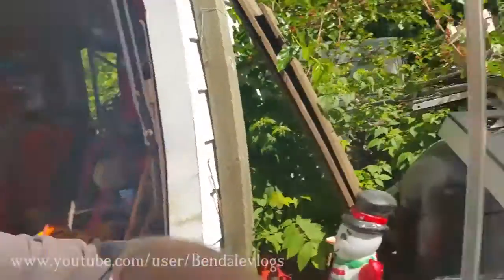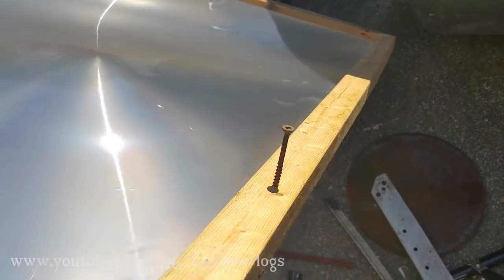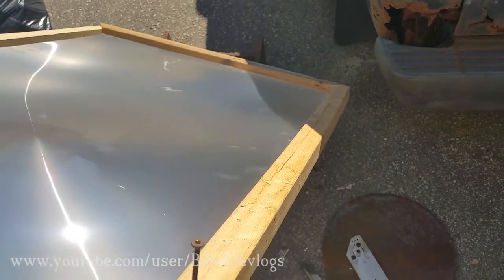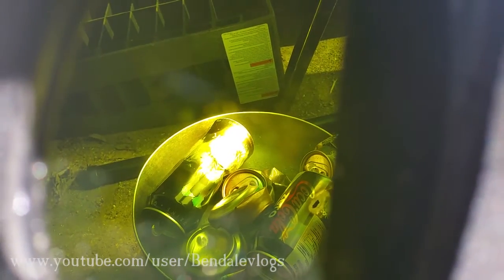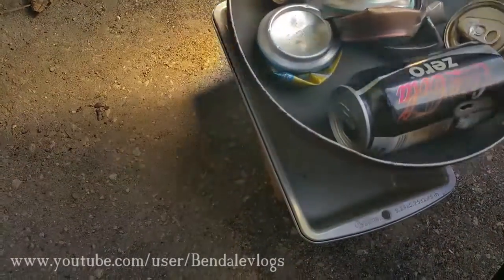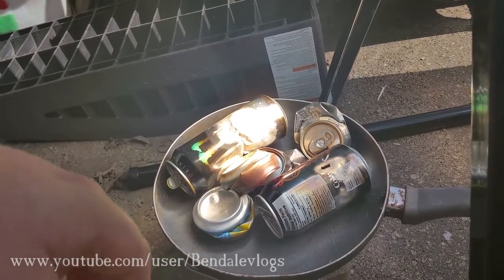Fresnel lens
A new video once a week, usually on Thursday.
My ETSY store: Bendaleforge.etsy.com